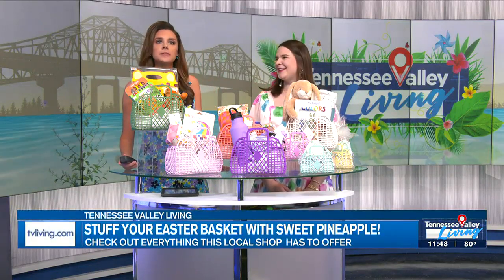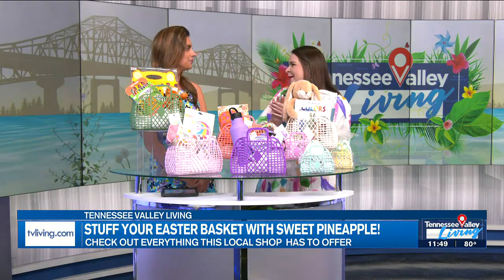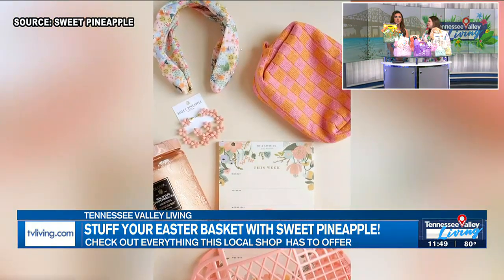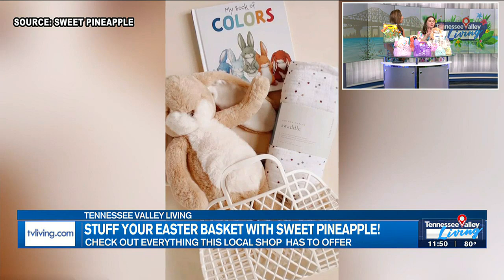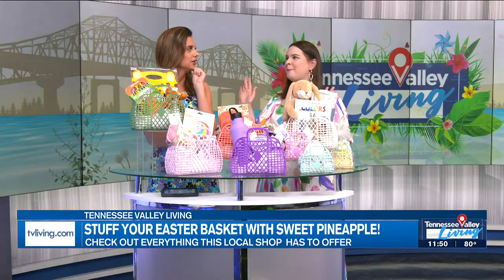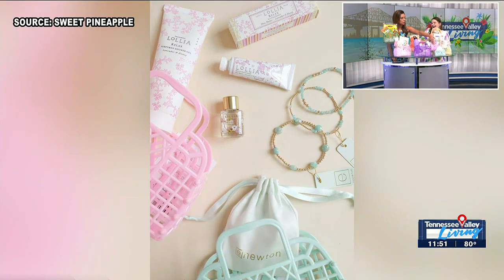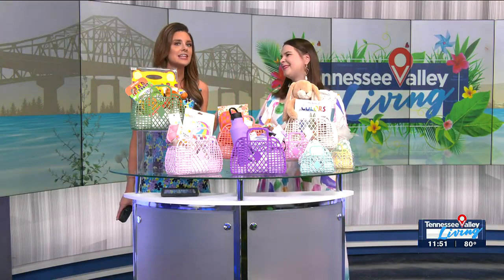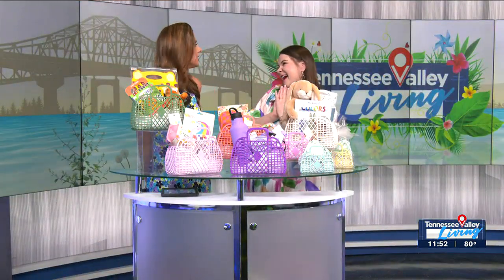Stuff your Easter basket with Sweet Pineapple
Easter Sunday is right around the corner and if you are still looking for some fun holiday gifts, then head over to Sweet Pineapple!